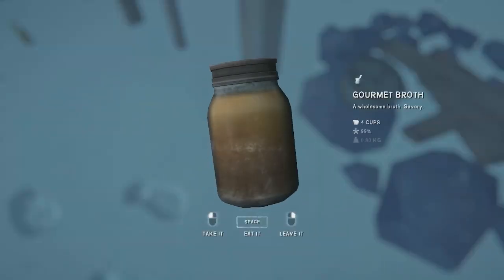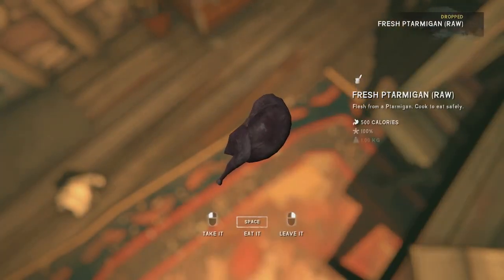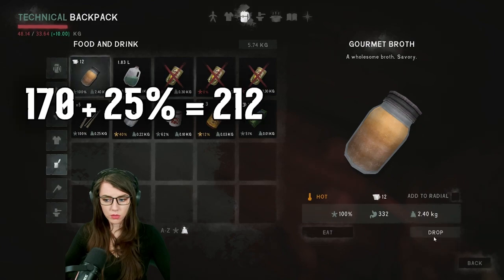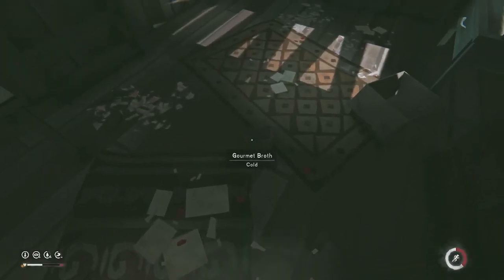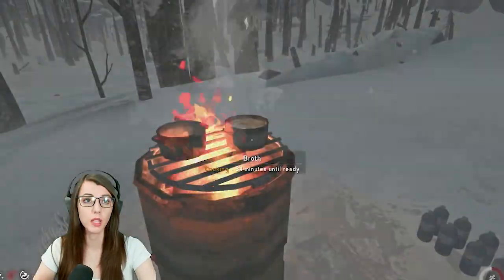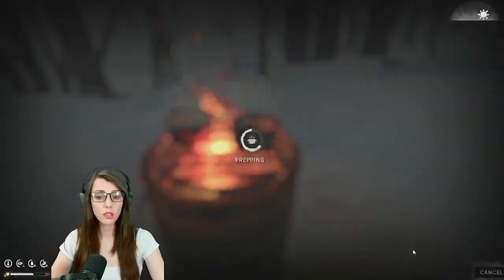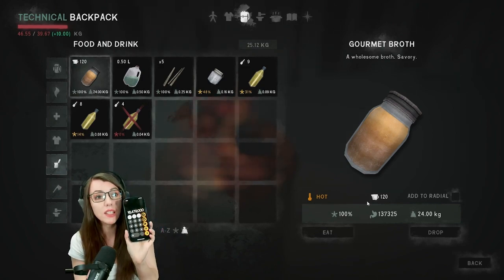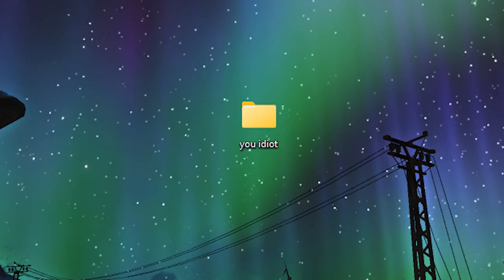New INFINITE food exploit for The Long Dark [PATCHED]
*this exploit has been patched as of July 13 2023!*

Streamed LIVE at Twitch.tv/Tomasina!

Live weekdays 9am PST!

Tomasina explores the new SIGNAL VOID content in The Long Dark survival mode!